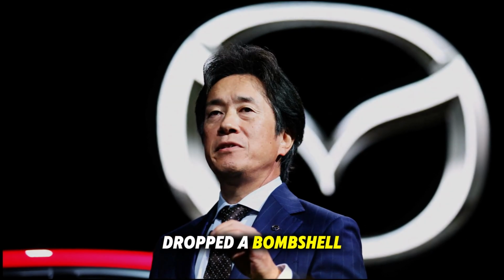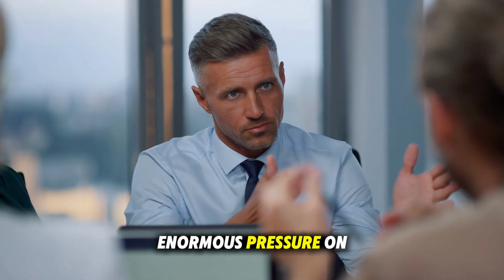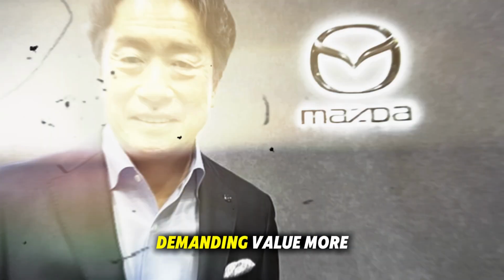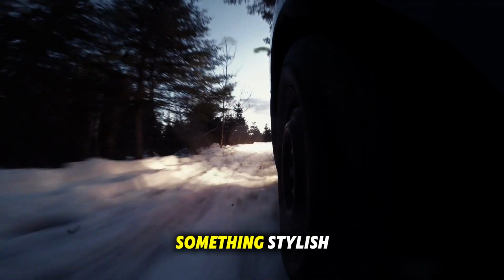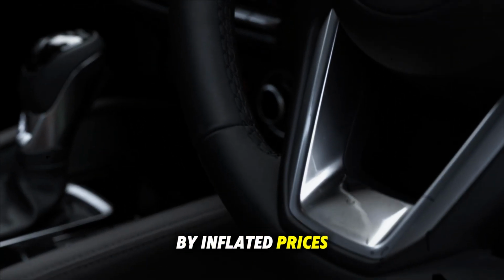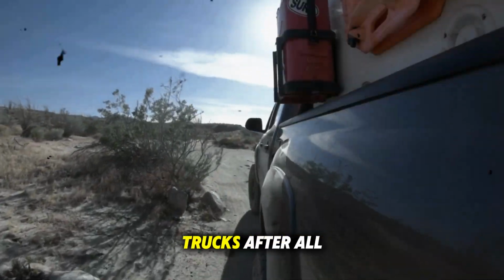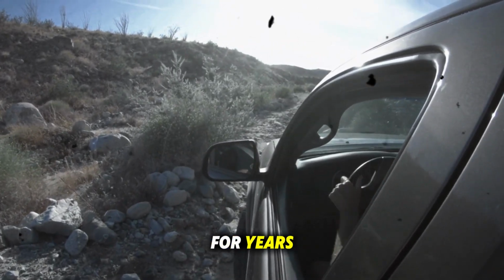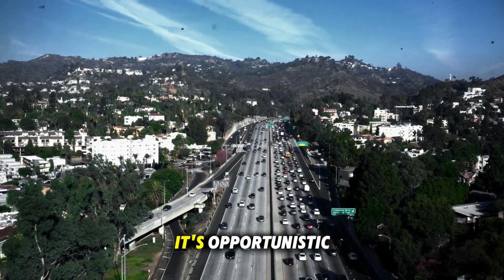Mazda CEO Just Revealed New $19,999 Pickup Truck & Surprised All Competition!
🛻 Support Us Now and Stay Up To Date:    @top4cars
The new twenty-thousand-dollar pickup truck from Mazda is about to shake up the entire auto market. Believe it or not, this game-changing move could disrupt everything we thought we knew about affordable vehicles. How does Mazda make this possible? Could this truck rival established brands in quality and features? And when can you buy one? Stick around to find out!